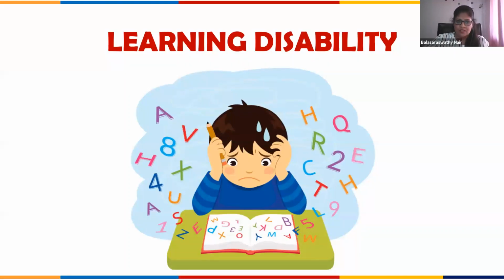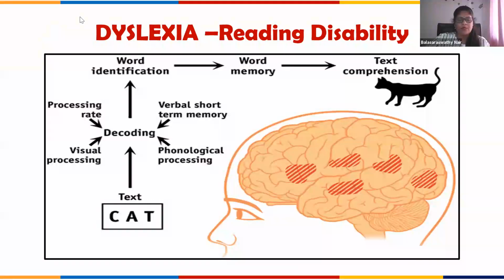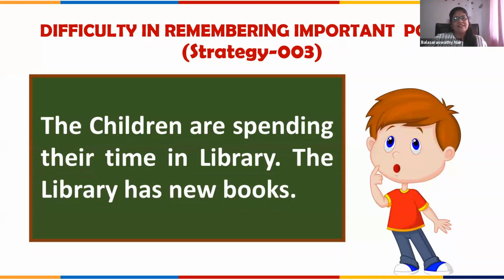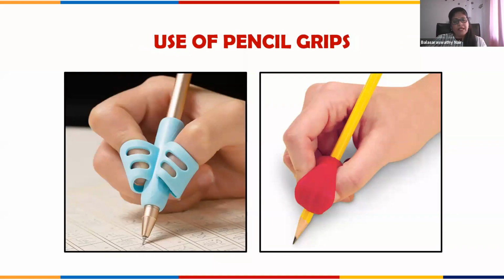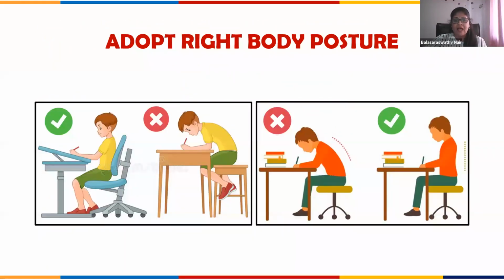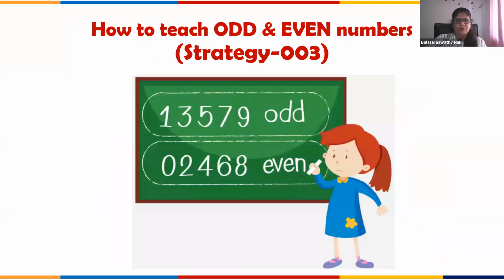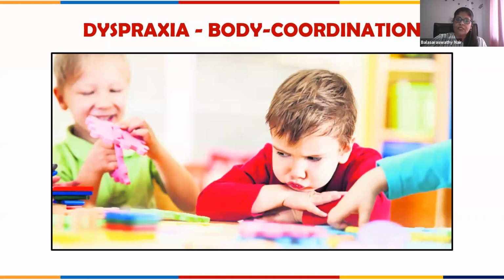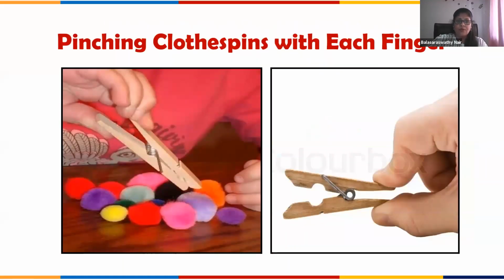Remedial Strategies for 4Ds - Dyslexia, Dysgraphia, Dyscalculia & Dyspraxia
Practical Tips for Educators and Parents – A webinar by Mrs. Balasaraswathy Nair

Takeaways from the session:
1) Learn about Dyslexia, Dysgraphia, Dyscalculia & Dyspraxia
2) Understand the challenges faced by children with the learning difficulties
3) Learn remedial strategies to help the children

Check out many more sessions from other global experts available on-demand to help children with Special Needs on this

Also, access and contribute to hundreds of useful teaching and learning materials and resources to help children with special needs These resources have received over 40,000 5-star ratings.